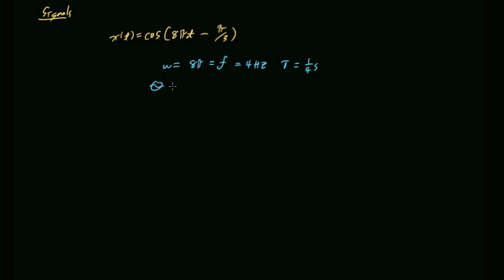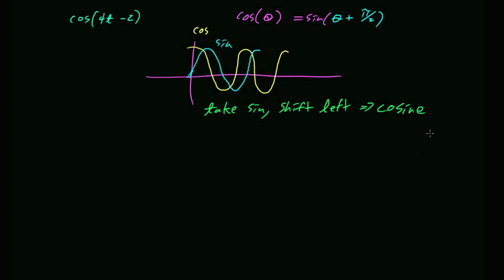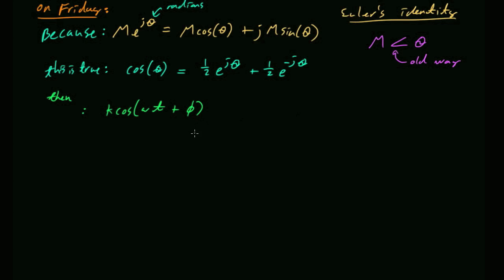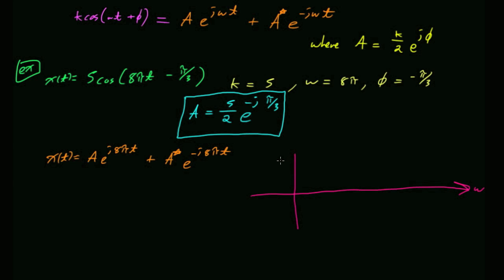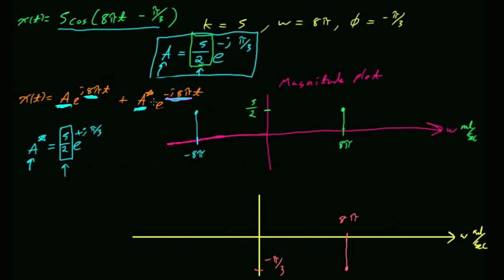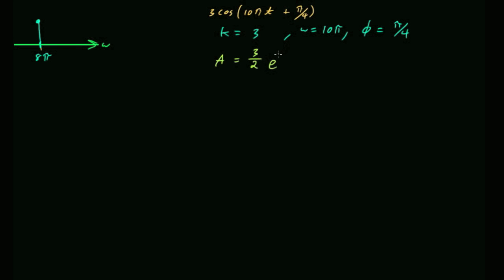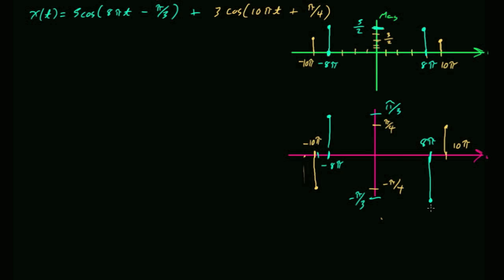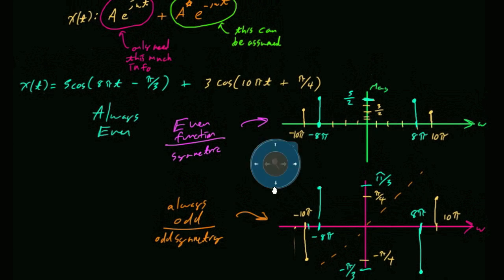Signals Lecture 4 Video iPhone audio Sept 5